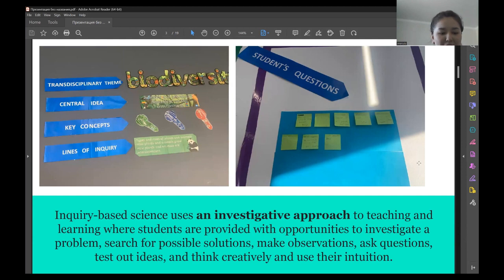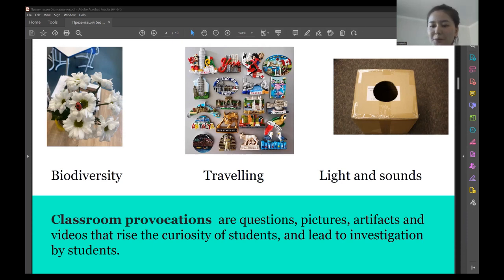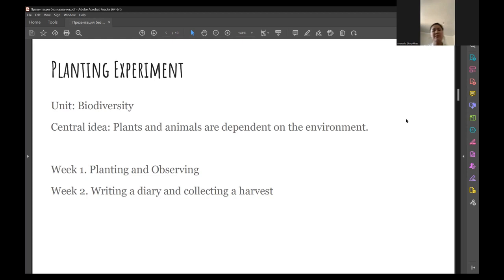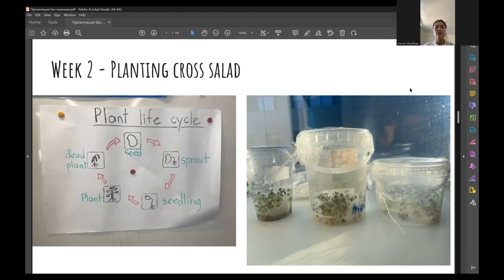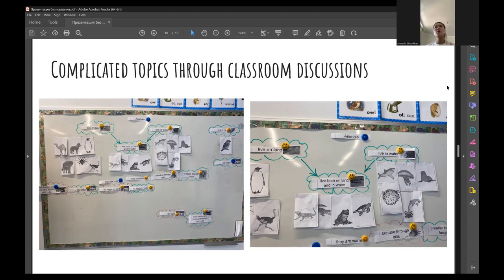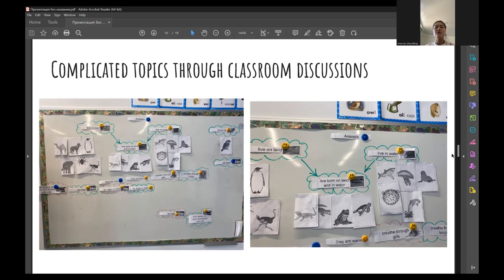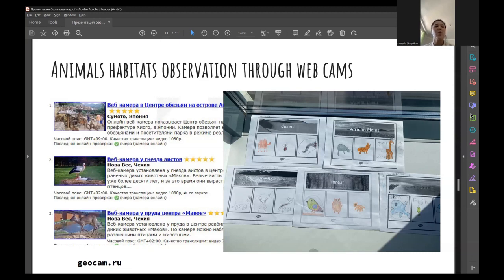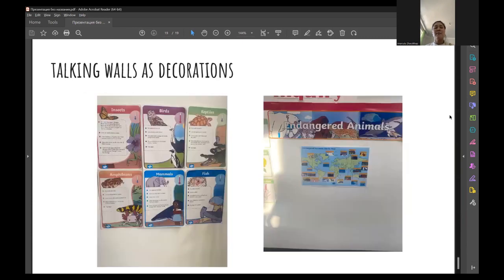Inquiry based approach in Science by Anarsulu Zharylkhap, Astana Garden School (01.04.2023)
Anarsulu is a Homeroom teacher at Astana Garden School. She is sharing her experience teaching Science in grade 1 using inquiry-based approach.